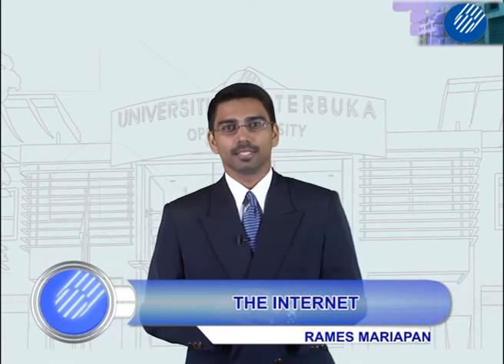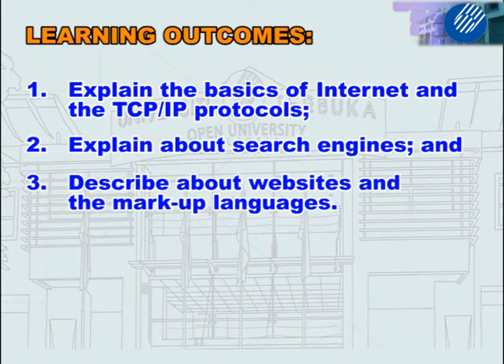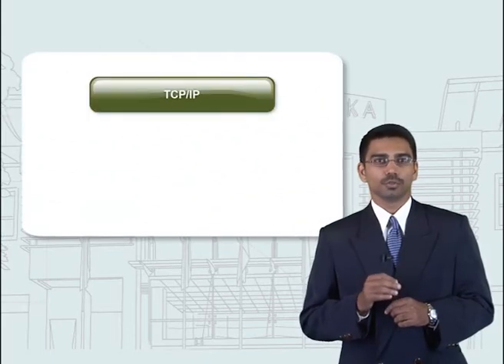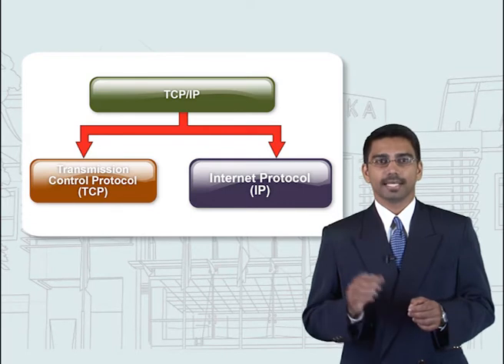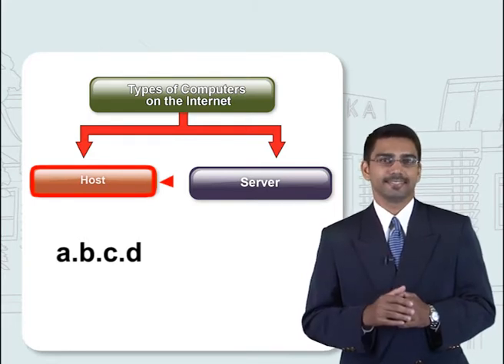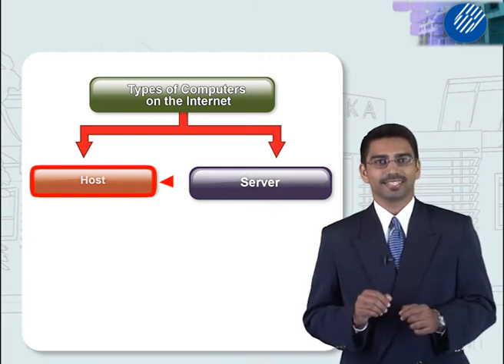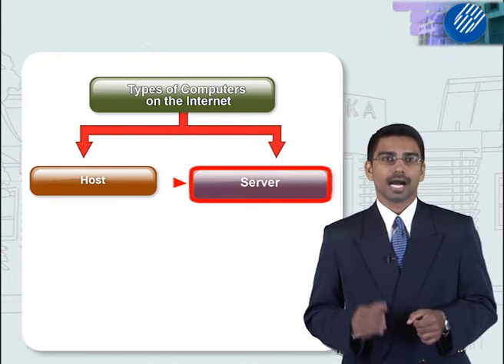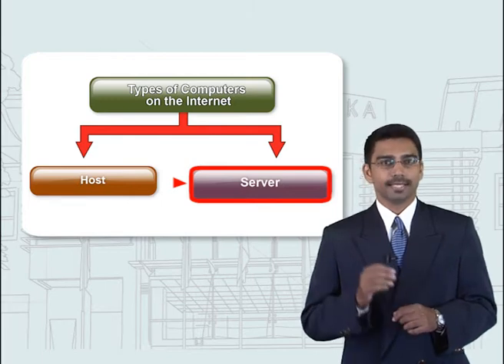[i-Lecture] The Internet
[i-Lecture] CBCT2203 Basic Concepts of IT
Topic 7